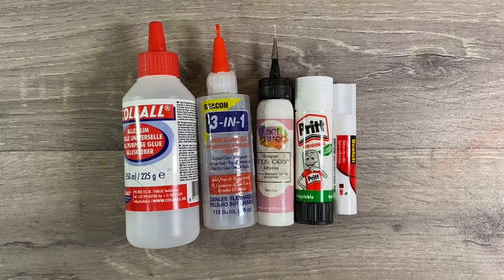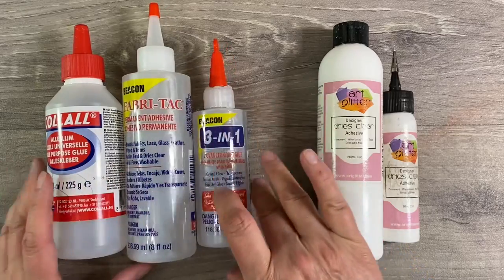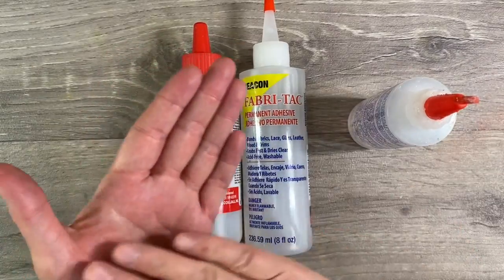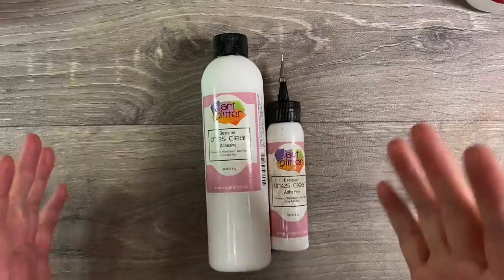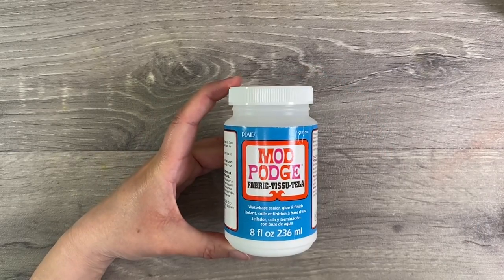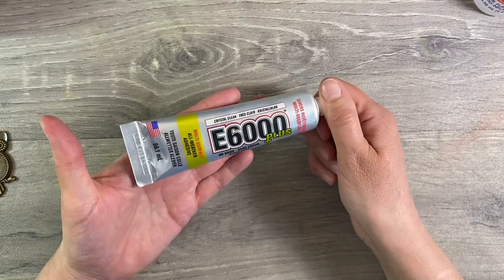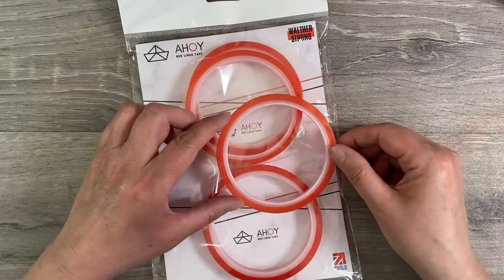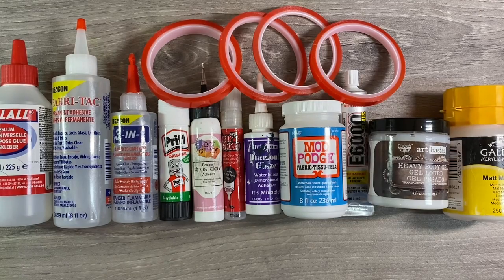What Glues Do You Need - Which Is The Best Glue - A Comprehensive Glue Guide For Crafters